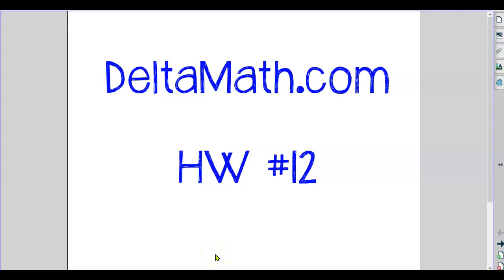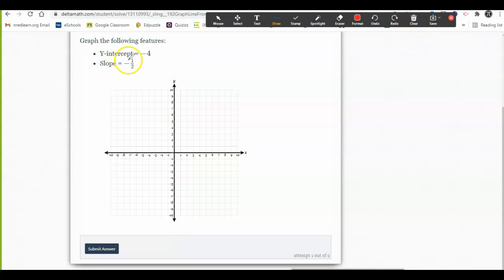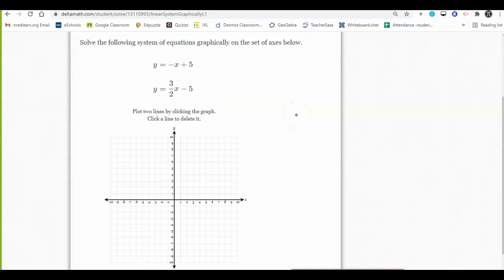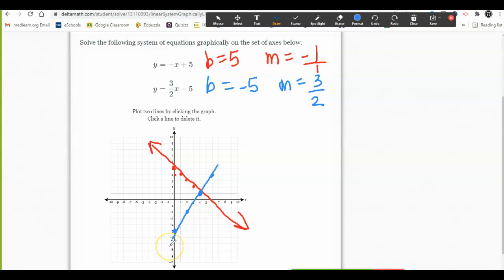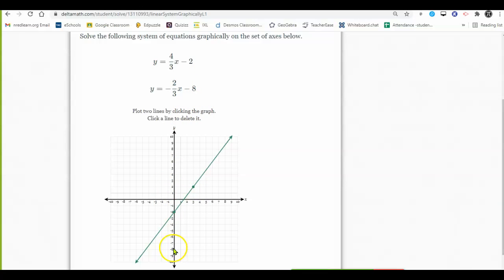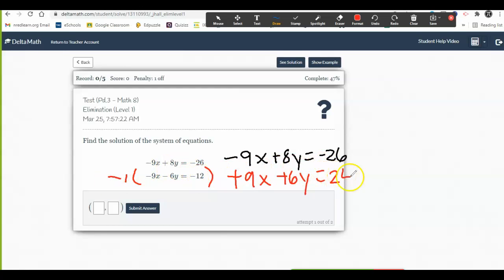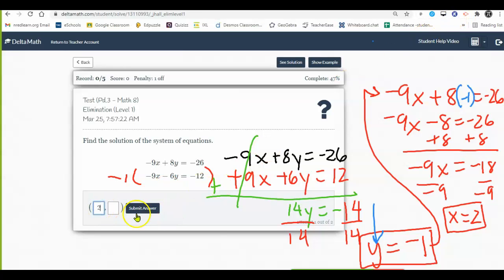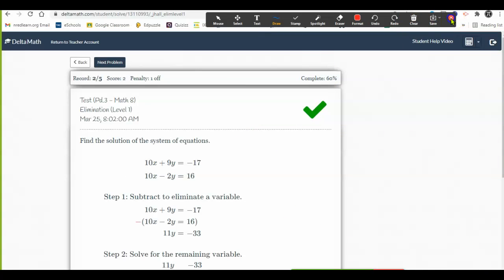HW#12 - DeltaMath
How to graph lines using y-intercept and slope, how to solve a system graphically and how to solve a system using elimination.